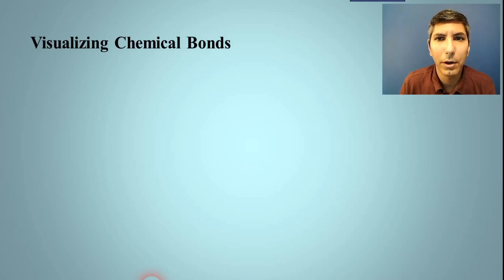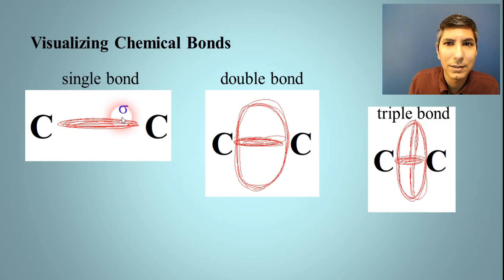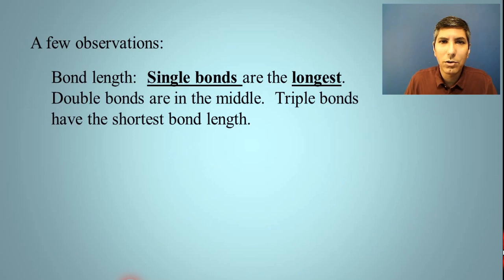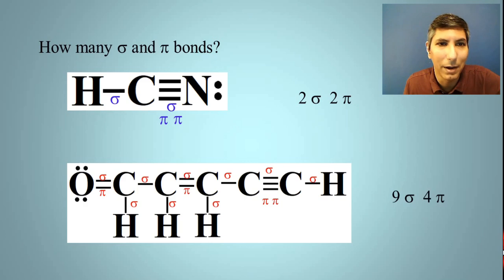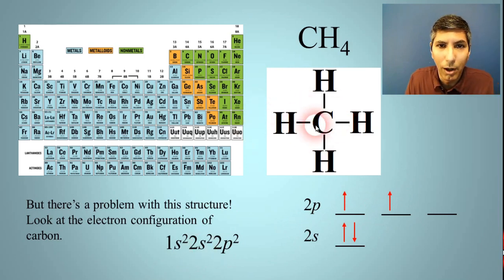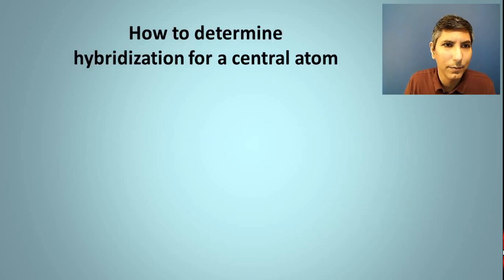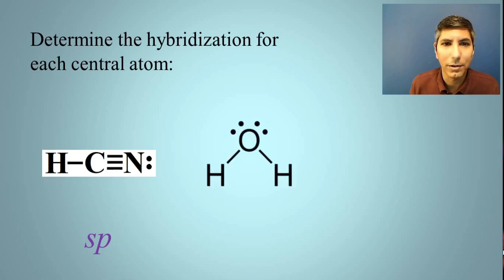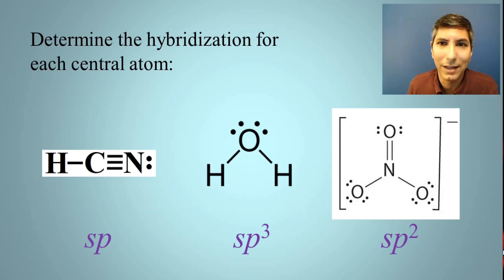Sigma & Pi Bonds; Hybridization - AP Chem Unit 2, Topic 7A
*Guided notes for these AP Chem videos are now included in the Ultimate Review Packet!* Find them at the start of each unit.

In this video, Mr. Krug shows students the characteristics of sigma and pi bonds in a molecule.  He also shows students a simple way to count the number of sigma and pi bonds in a structure.  In the second part of the video, he shows students how to determine the hybridization for any central atom in a molecule.

00:00  Sigma and Pi Bonds
05:06  Hybridization